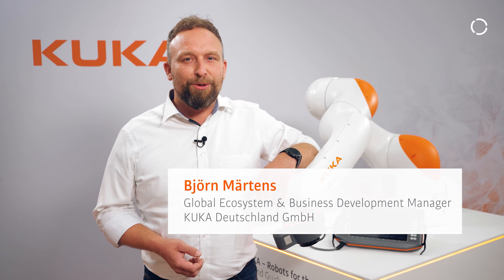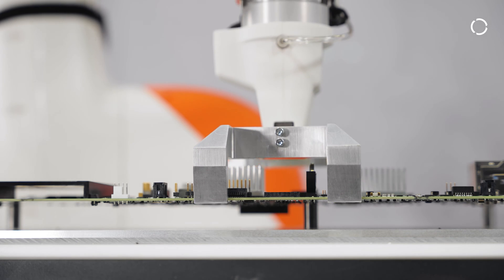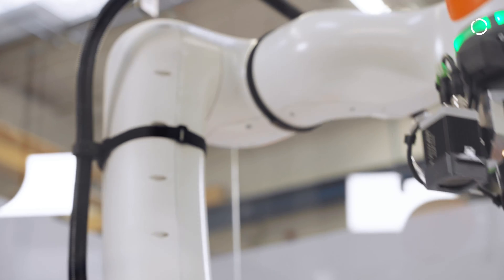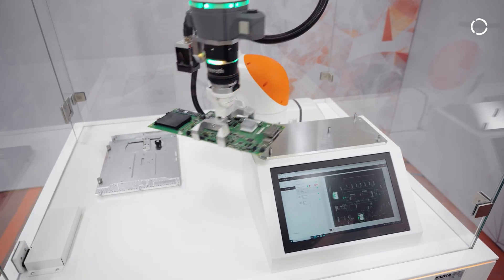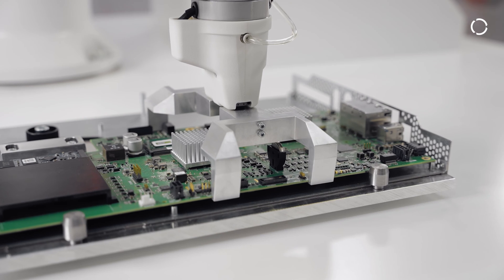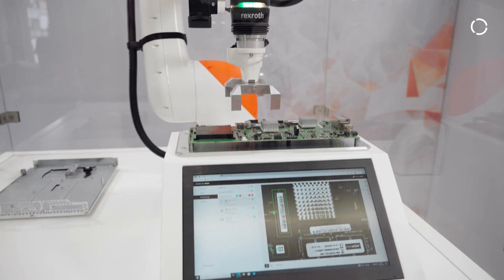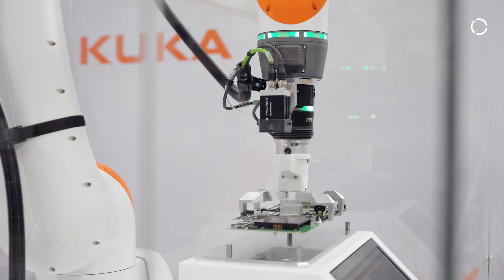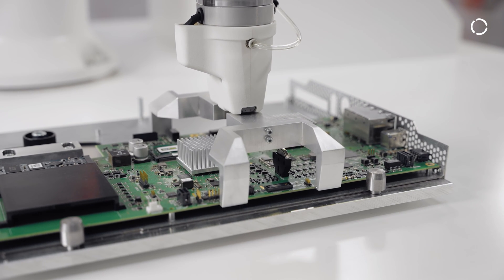2 in 1 LBR iisy cobot application: pick-and-place solution and vision based quality check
In cooperation with Bosch Rexroth, SMC and SensoPart, KUKA is presenting a sensitive pick-and-place solution combined with a vision based quality check. In developing the new LBR iisy series, our experts are drawing on 50 years of technology knowledge in robotics.

With the Smart Flex Effector from Bosch Rexroth, a 6D position feedback system, even components with large tolerance can be automated economically. The SMC gripper with integrated valves ensures a secure and reliable grip on the circuit board. The compact and lightweight 2D camera from SensoPart detects and checks components and identifies barcodes and matrix codes.

Through the partnership with Bosch Rexroth, SMC and SensoPart in the Robotic Republic ecosystem KUKA offers a perfectly coordinated solution.